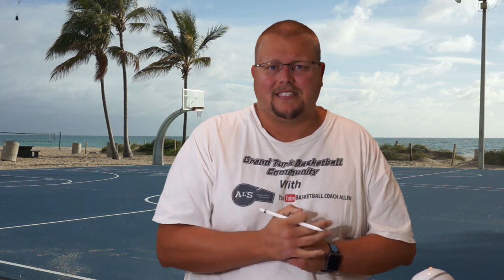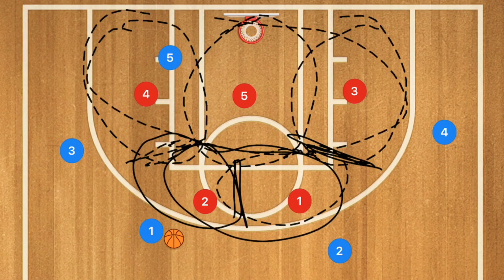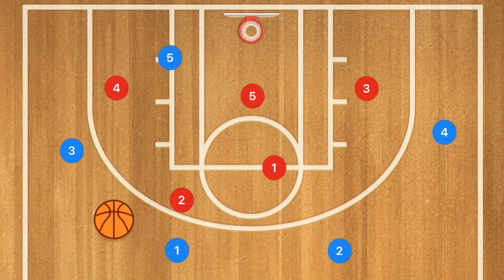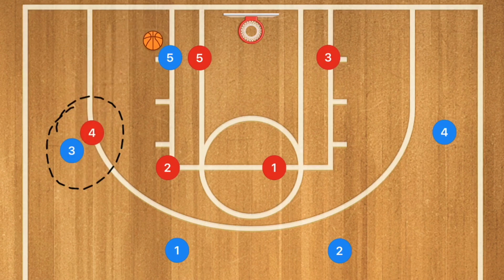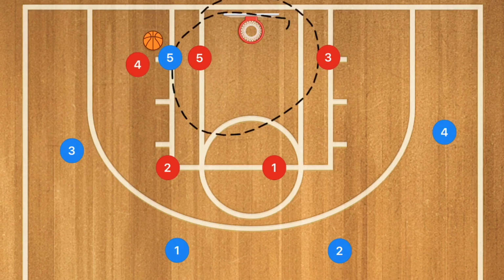What Is a Zone Offense in Basketball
What Is a Zone Offense in Basketball, a zone offense in Basketball is a type of Basketball play that does really well against a zone defense. Some of the strategies you can use to beat a zone defense is to attack the gaps between the zone players, this will collapse the defense and allow for open shots from the perimeter. Another strategy is to overload the side which then always leaves at least one offensive player open.

1 on 1 Basketball Training (Hamilton Ontario and Surrounding Areas)